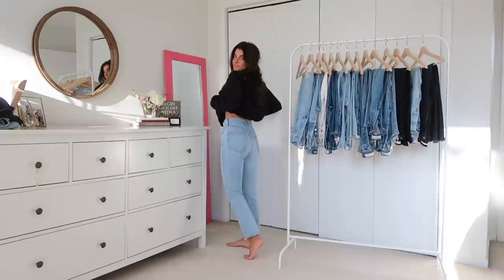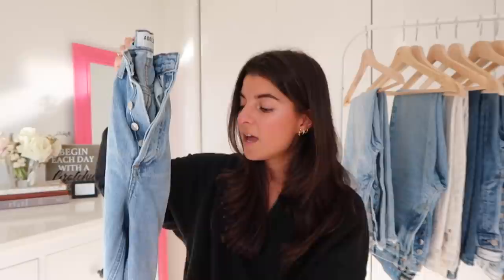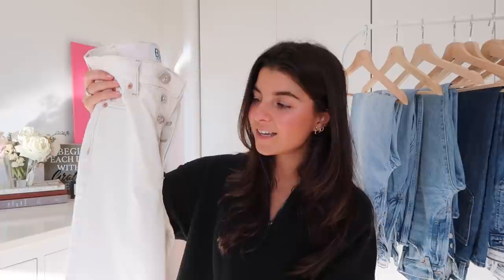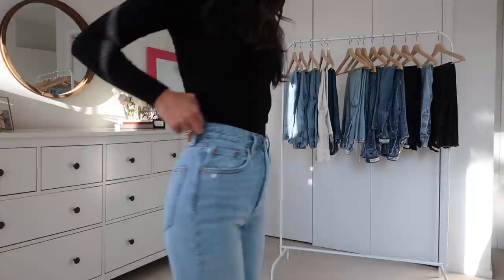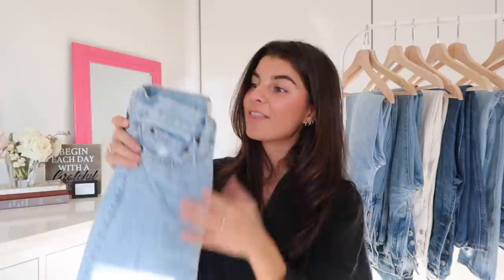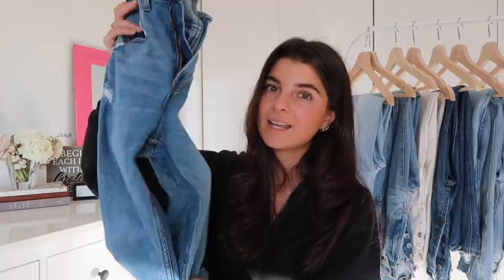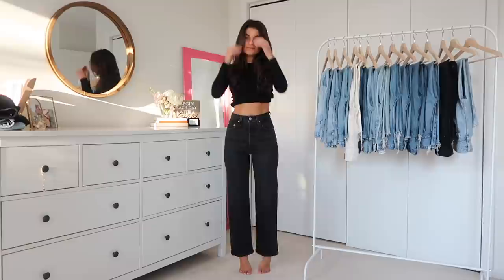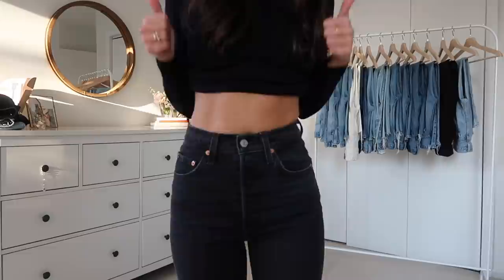my favorite jeans + try on!!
Favorite jeans, how they fit, how strongly I'd recommend + more!! All denim linked down below. What’s your favorite must-have denim?

MY DIMENSIONS:
Height: 5’2”
Waist: 24

Black quarter zip (size down 1 or 2)

DENIM LINKS:

AGOLDE Riley High Rise- size down 1

AGOLDE 90s Fit- size down 2

BDG Cropped bootcut- true to size

BDG Beige- similar + distress (ones I’m wearing are sold out)

Aritzia Bailey High / Cropped flare: no longer sold

Abercrombie Curve Love Ultra High Rise Straight- true to size

^ similar Abercrombie pair

Levis Wedgie Straight- size 1 down

Levis Ribage- true to size